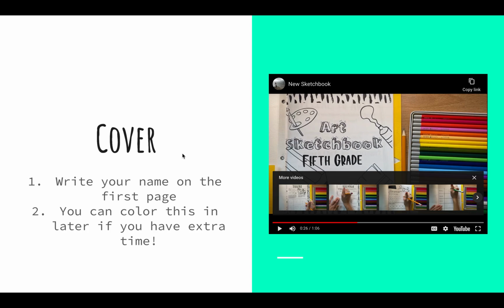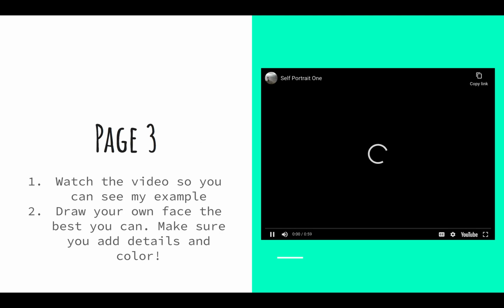First Sketchbook Day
Here is a video about how to use sketchbooks!